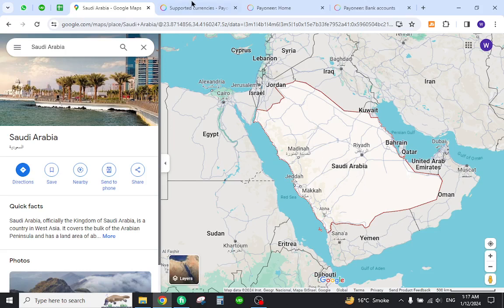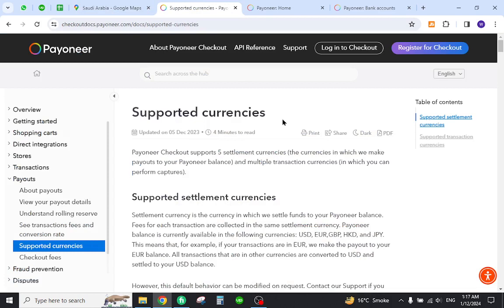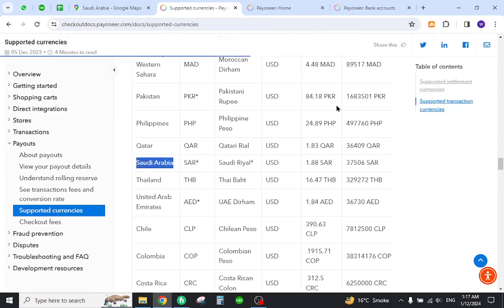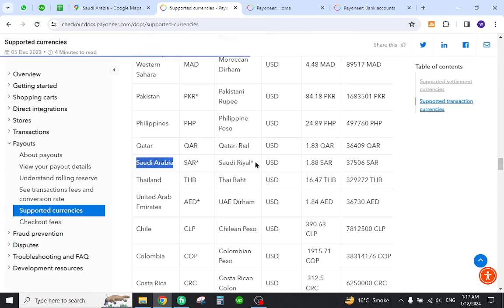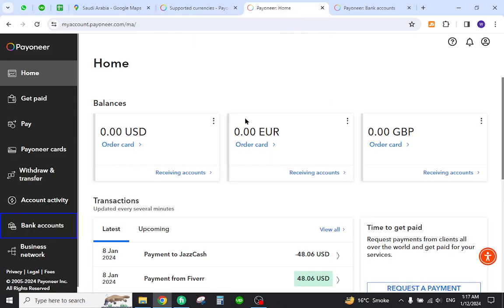✅ How To Transfer Money From Payonner Account to Saudi Arabia Bank Account (Full Guide)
✅ How To Transfer Money From Payoneer Account to Saudi Arabia Bank Account (Full Guide)

Embark on a seamless international money transfer journey! In this comprehensive guide, discover the step-by-step process to transfer money from your Payoneer account to your Saudi Arabia bank account. Uncover valuable tips and precautions to ensure a secure and efficient financial transaction.

Key Learning Points:
🌍 Understanding the international money transfer process
💼 Step-by-step guide to transferring funds from Payoneer to a Saudi Arabia bank account
💡 Tips to guarantee a smooth and secure transaction experience